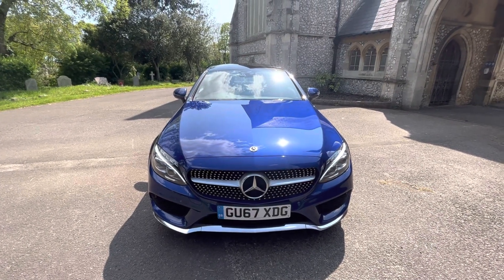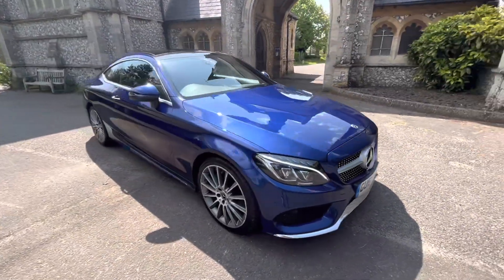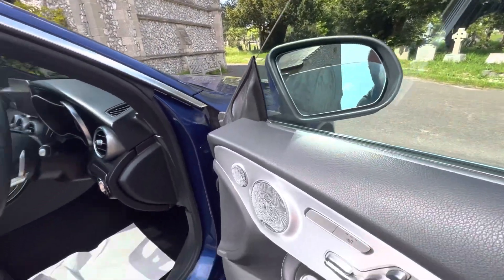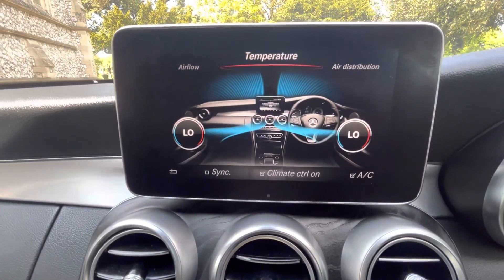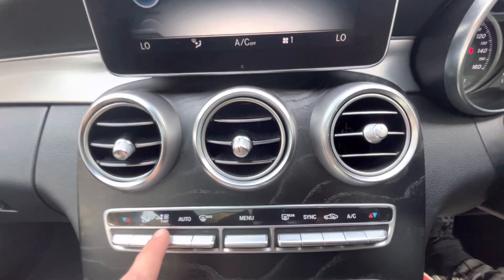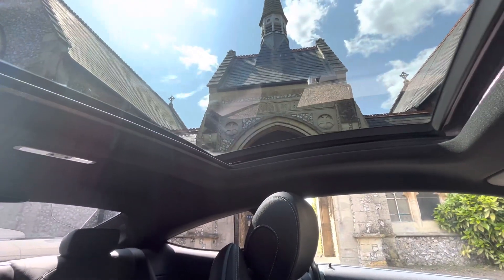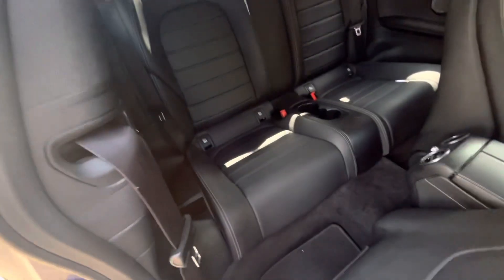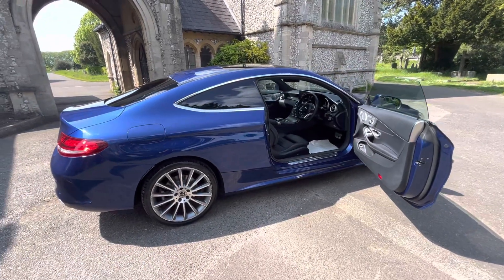Mercedes C200 AMG Premium Plus 2017